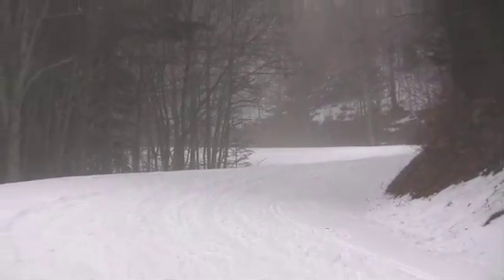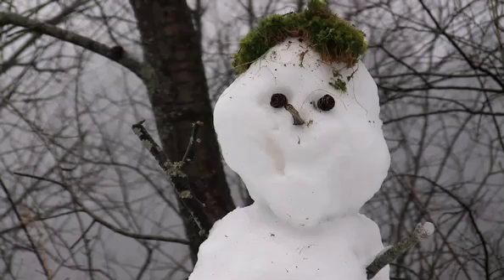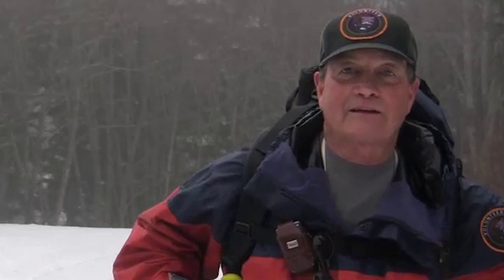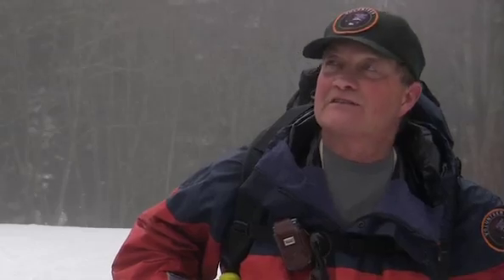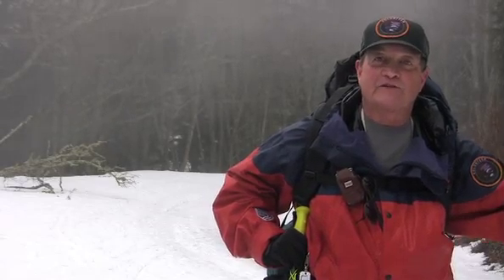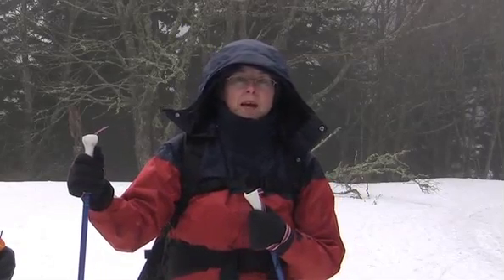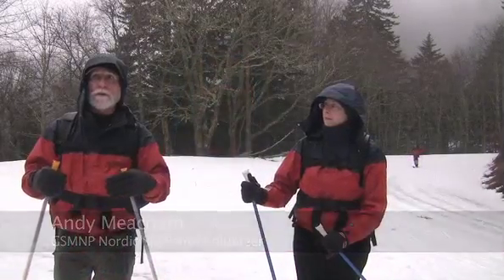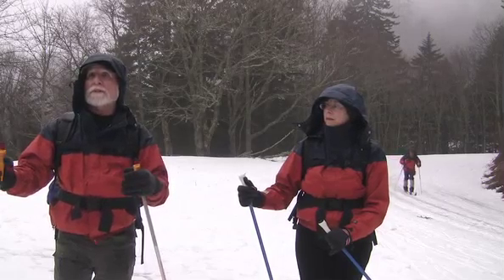Meeting the Nordic Ski Patrol, Great Smoky Mountains National Park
Meet some of the members of the Great Smoky Mountains Nordic Ski Patrol, a volunteer group that serves as a contact point for visitors using the closed Clingmans Dome Road during winter. Among their many responsibilities are reporting weather conditions, providing cold weather emergency medical services, and assisting with search and rescue.